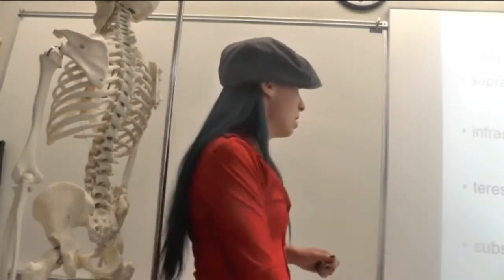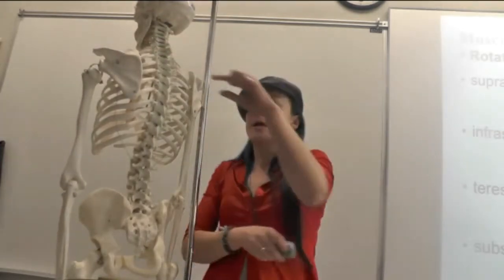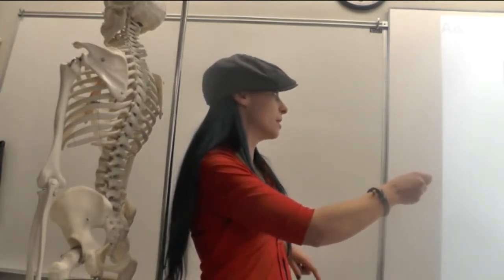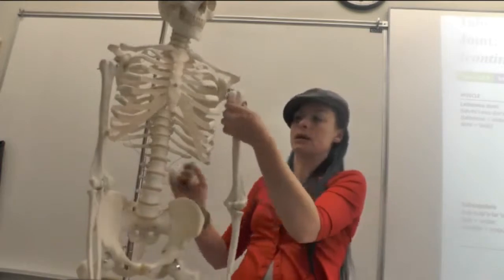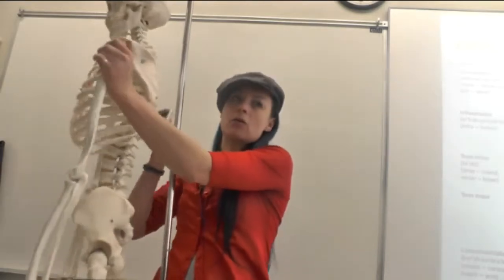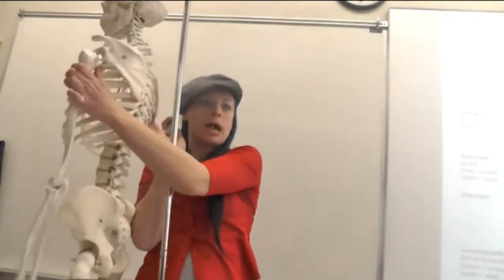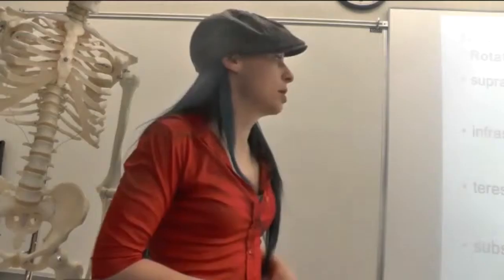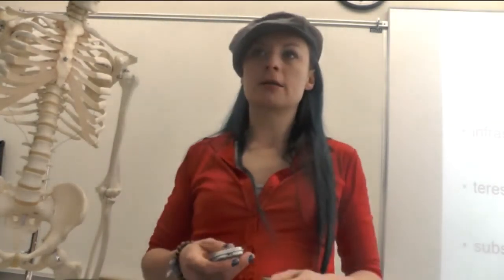Rotator Cuff Muscles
This segment describes the rotator cuff muscles and their actions.